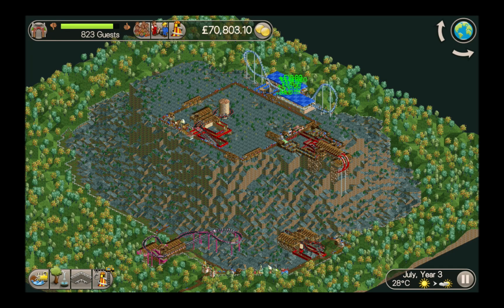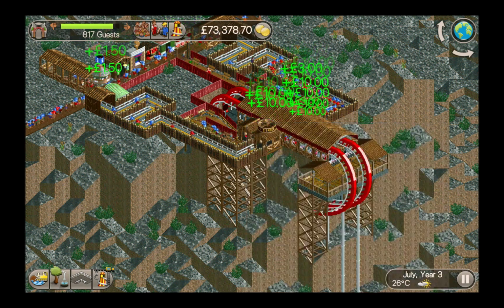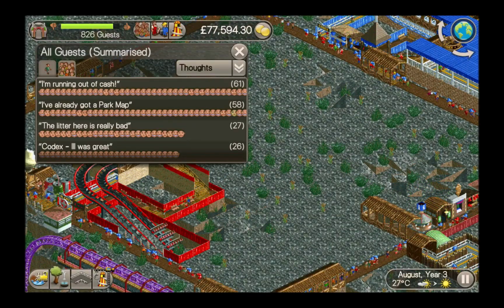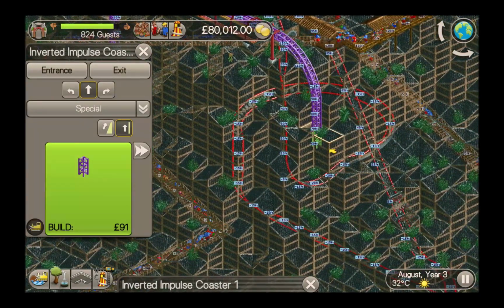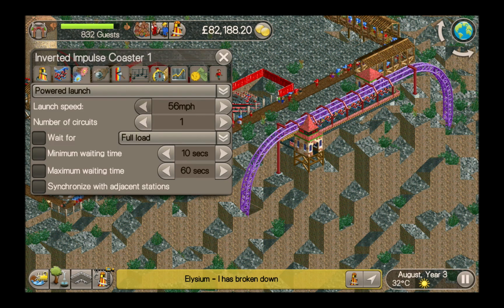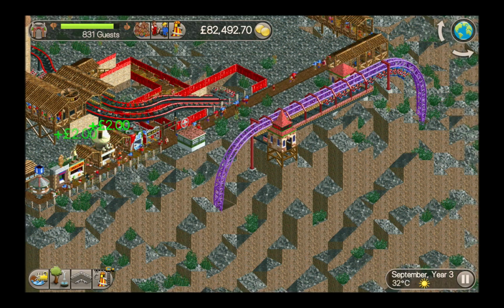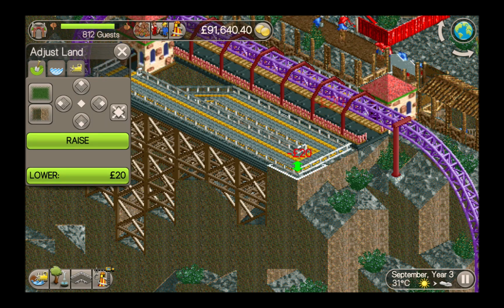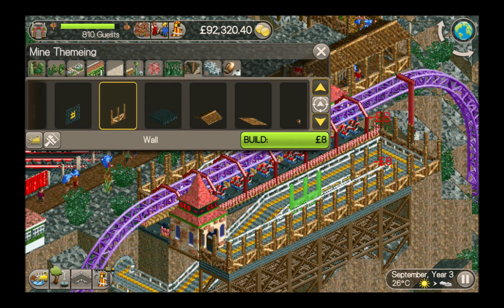Let's build an Impulse Coaster - Scarab | Rocky Falls | VJ5205 | Rollercoaster Tycoon Classic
In this video I continue the Rocky Falls scenario from the VJ scenario pack. As this is a build 10 scenario with no length requirement I'd like to use it as a tutorial series focusing on cheap and cheerful coaster designs. In this episode we build an Impulse Coaster called Scarab.